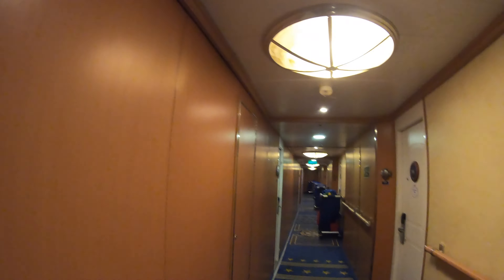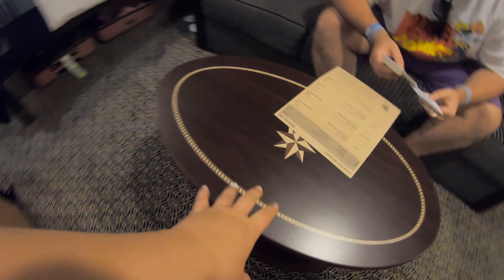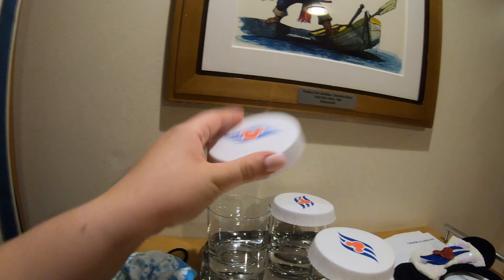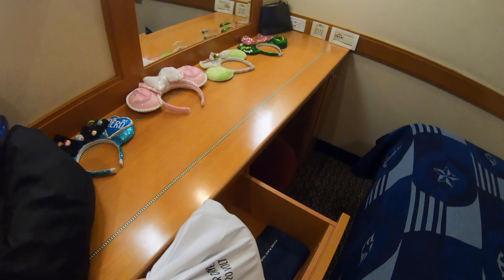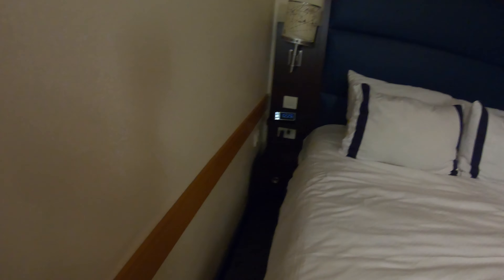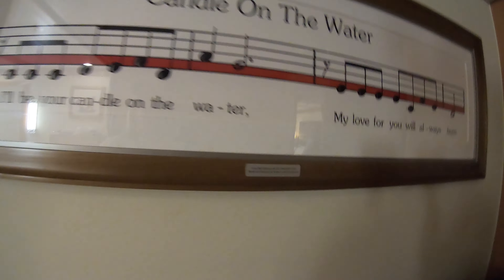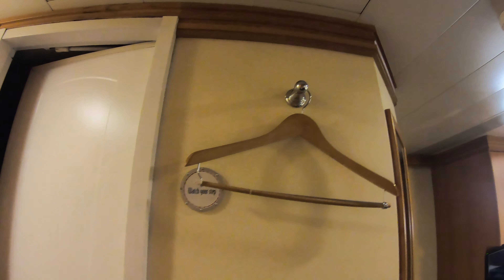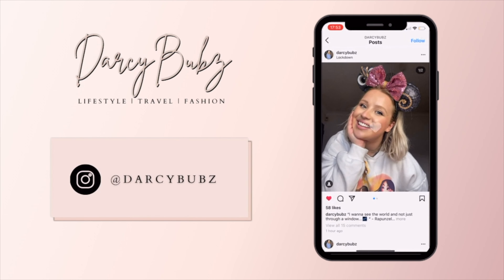DISNEY CRUISE LINE STATEROOM TOUR | DISNEY MAGIC SHIP, INSIDE STATEROOM TOUR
Hello everyone! This is a FULL tour of the Disney Cruise line inside stateroom on the Disney Magic ship. The staterooms are beautiful and we had a wonderful stay experience. The bed was super comfy, mousekeeping was EXCELLENT, amenities were great and there was so much space in our cabin! For reference, this stateroom was number 5001, forward, Deck 5 on the Disney Magic.